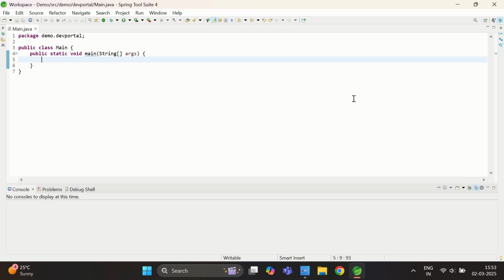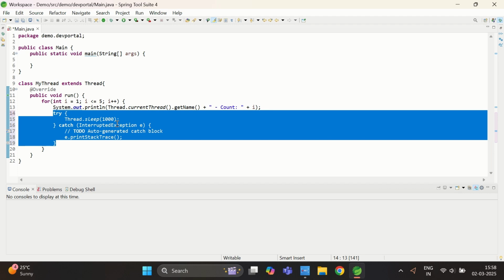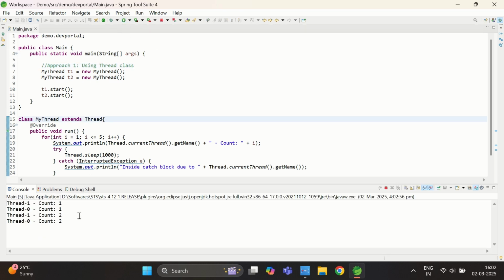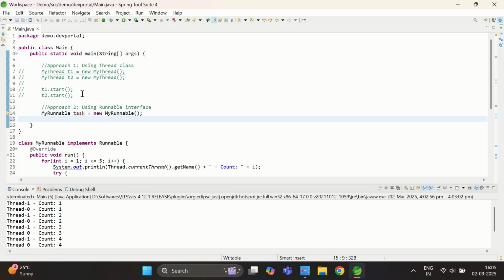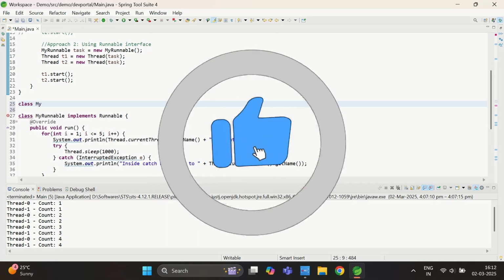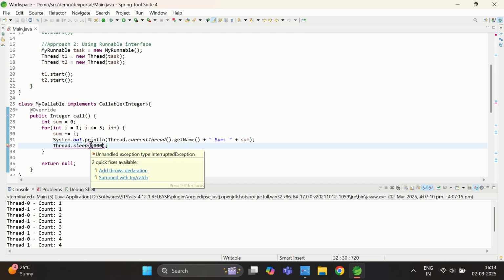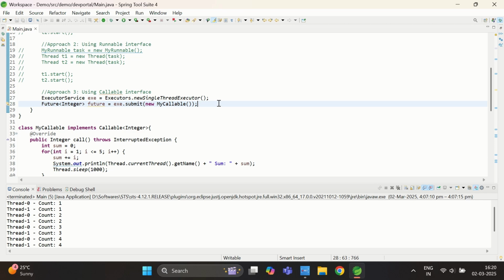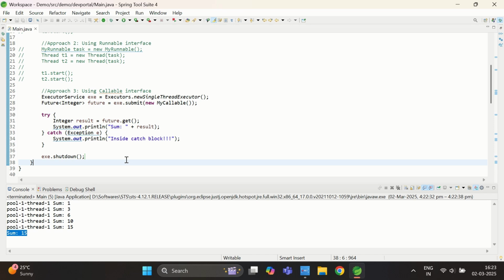Creating Threads in Java | Extending Thread Class | Implementing Runnable | Using Callable & Future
In this tutorial, we’ll explore three ways to create threads in Java:
1. Extending the Thread Class – Simple but limited due to single inheritance.
2. Implementing the Runnable Interface – Preferred for flexibility and separation of concerns.
3. Using Callable & Future – Enables threads to return results asynchronously.

Topics Covered:
- How to create a Thread using Thread Class?
- Why prefer Runnable over Thread?
- How to return results from a Thread using Callable & Future?
- Key differences between Thread, Runnable & Callable

Timestamps:
00:00 - Introduction
00:27 - Creating Threads by Extending the Thread Class
04:47 - Creating Threads by Implementing the Runnable Interface
08:00 - Using Callable and Future (Returning Results from Threads)
14:09 - Summary
14:42 - When to Use What?

Java Runnable vs Callable vs Thread – What’s the Difference?